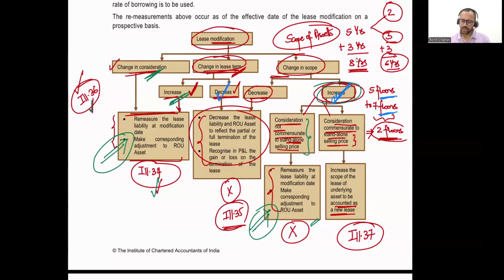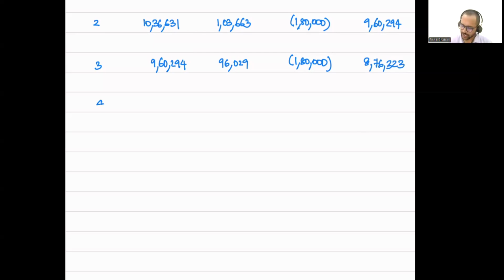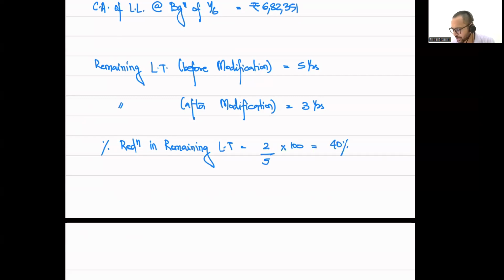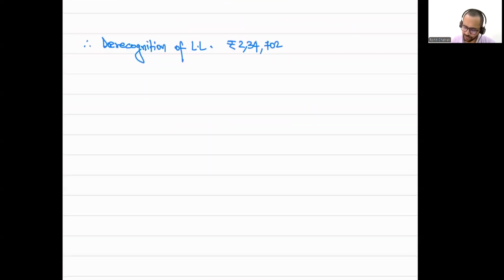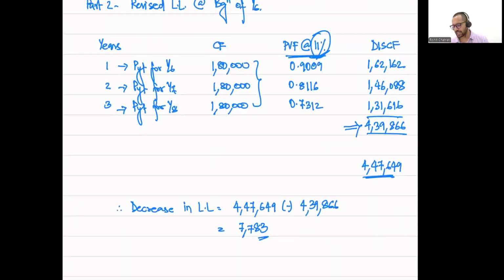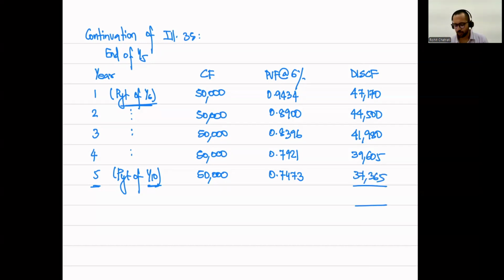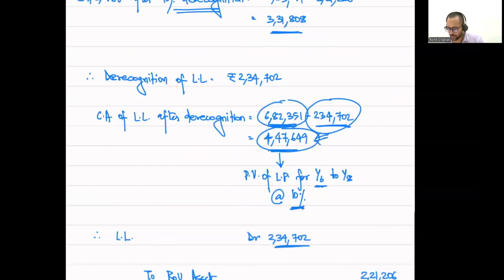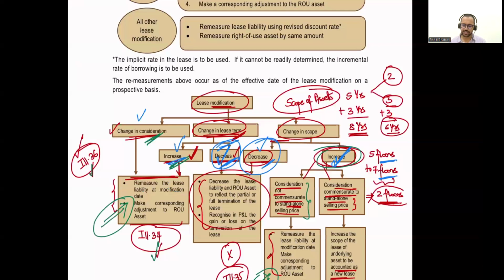L5 - Lease Modification - Decrease in Lease Term: Ind AS 116 & IFRS 16 - CA Final